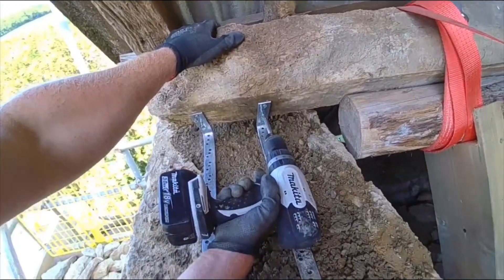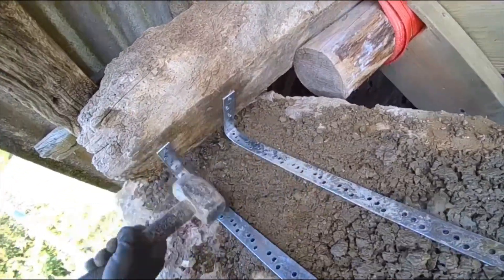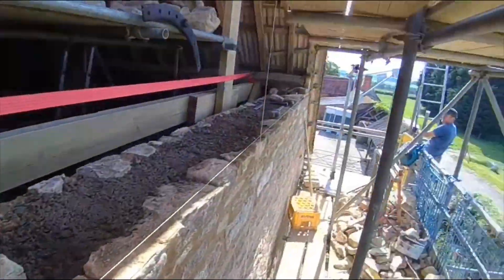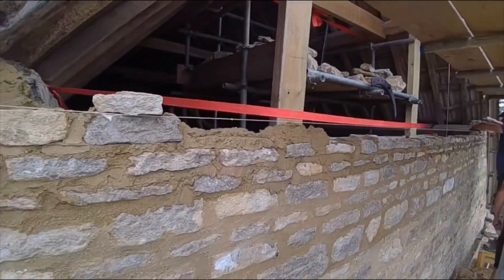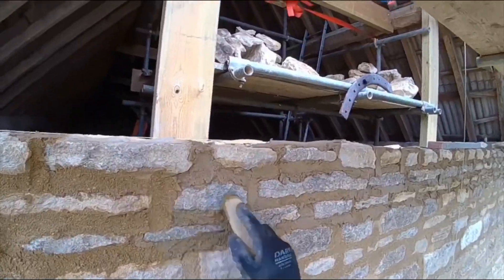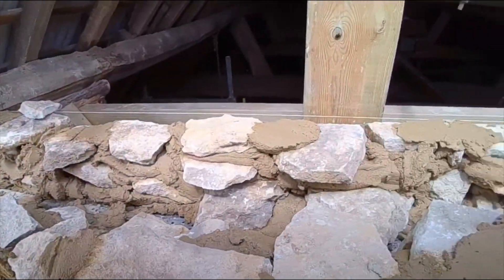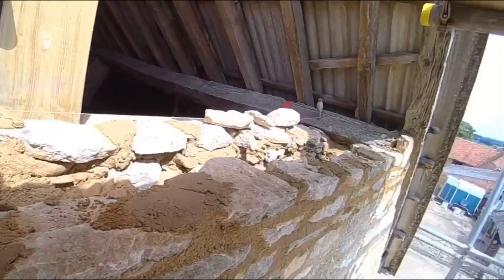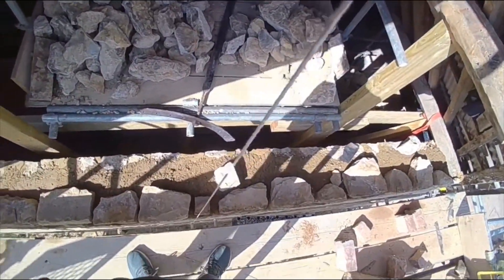Bricklaying is EASY compared to this | The skill of bricklaying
Building a stone gable

Marshalltown 10”trowel
Lump hammer
OX Tools 5”Pointing Trowel
OX Tools 7" Pointing Trowel
OX Brick Jointer
Stanley 8m tape measure
Stanley FatMax level
Ox bolster
Soft Coco Hand Brush
Corner blocks
Footprint Pair of Line Pins

OX Profile clamps
Black Plastic Builders Bucket

Stanley Fatmax Toolbag

SnapChat Spectacles 2 Original - HD Video Sunglasses

SnapChat Spectacles 2 - Water-resistant camera sunglasses (Nico)

They are all the tools I use in my videos it does not cost you any extra to purchase these tools through these links. I just make a tiny bit of commission from them.

Follow me on ticky tocky @gingerdust01